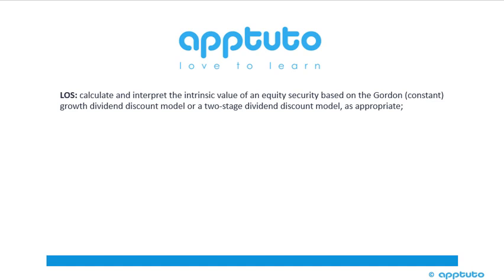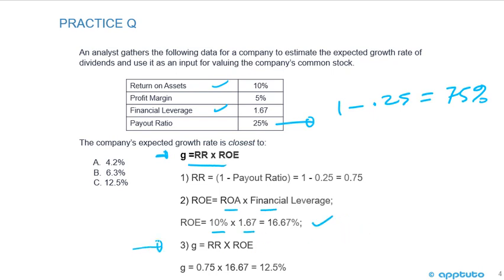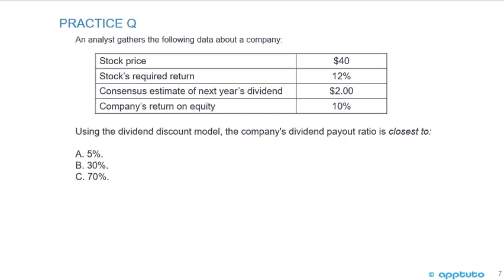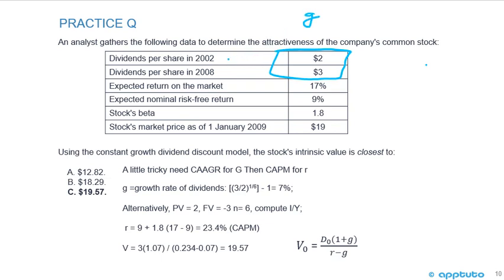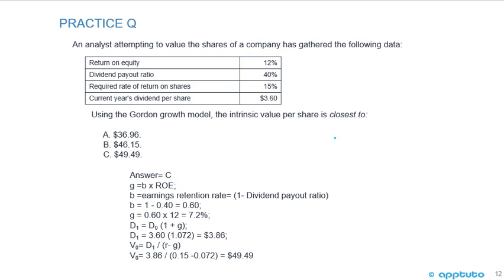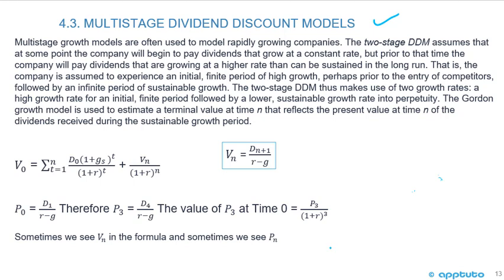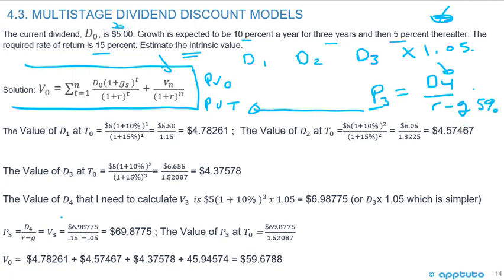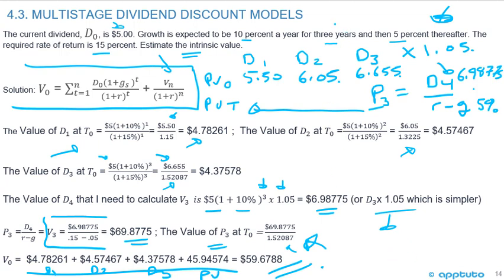calculate and interpret the intrinsic value of an equity security based on the Gordon...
calculate and interpret the intrinsic value of an equity security based on the Gordon (constant) growth dividend discount model or a two-stage dividend discount model, as appropriate;